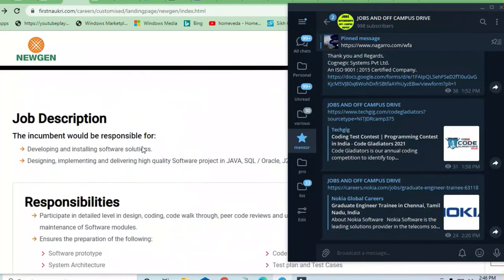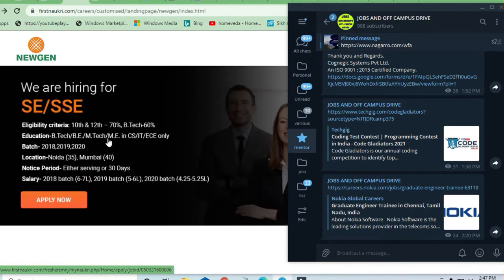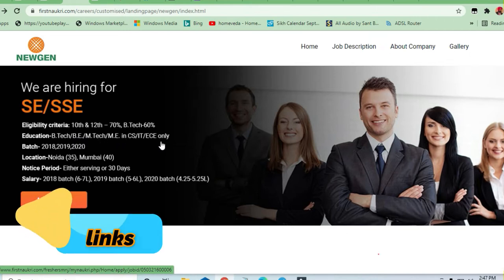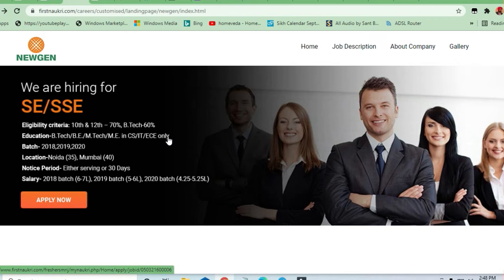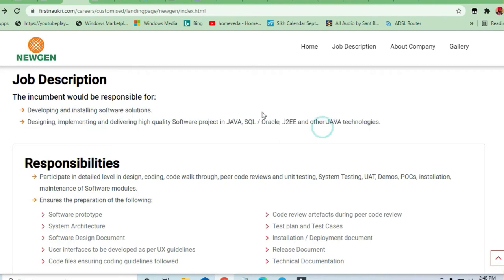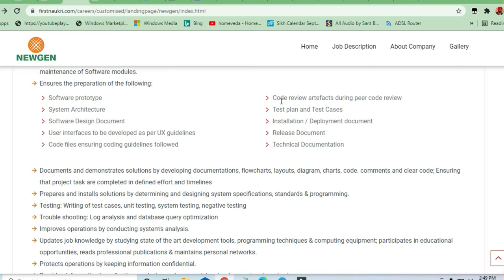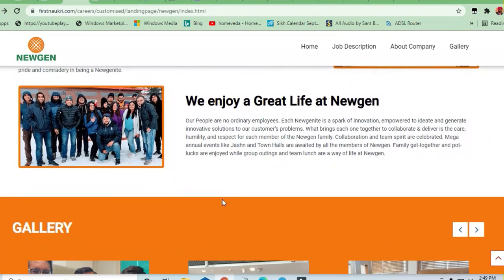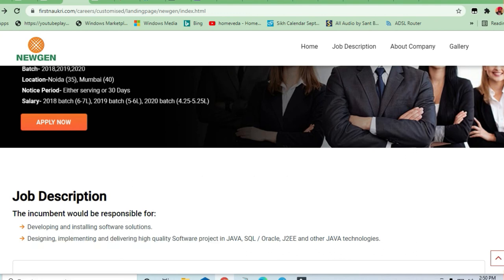NEWGEN hiring Software Engineer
📣For All the Free Learning For needy Students

🎯Searches Related To This Videos:
c++ jobs,
2020 batch off campus drive,
2020 passout off campus drive,
2021 passouts off campus drive,